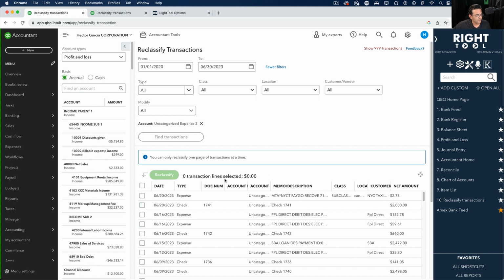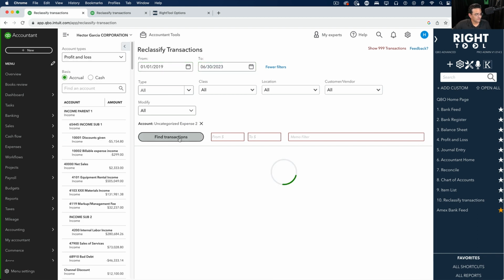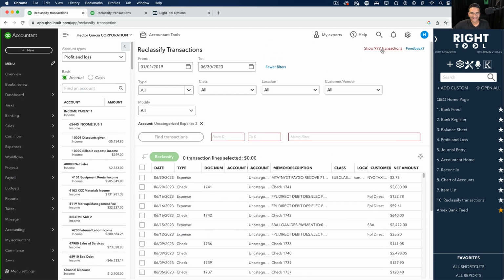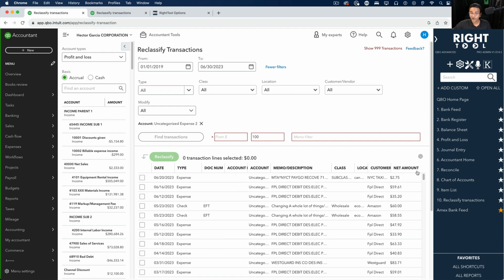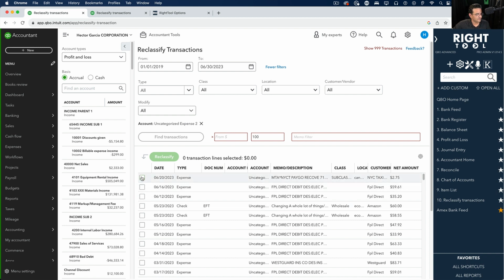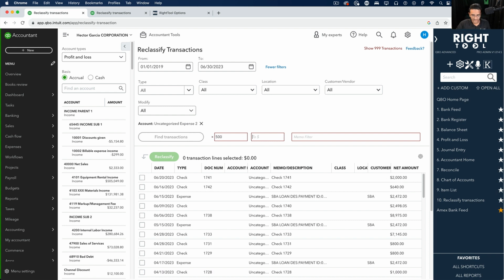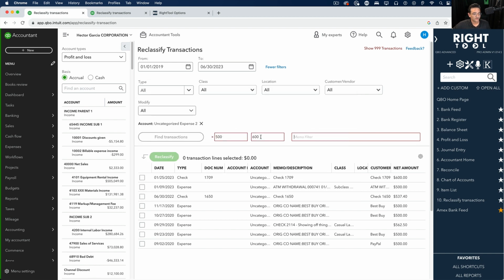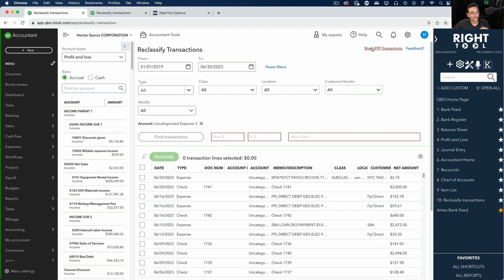RightTool PRO: Amount & Memo Filters in Reclassify Screen